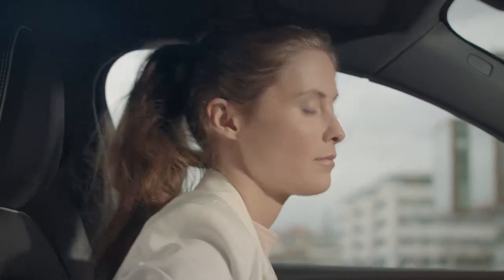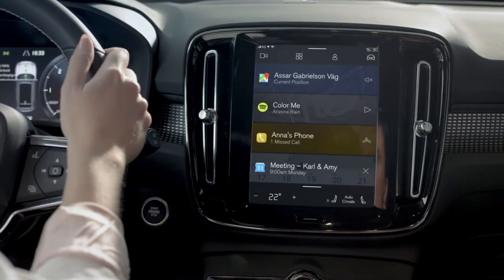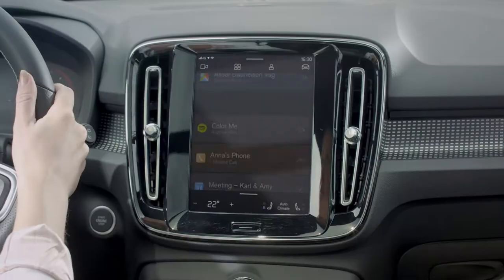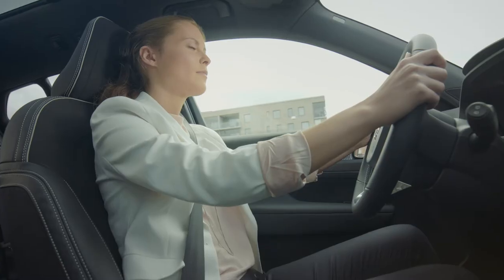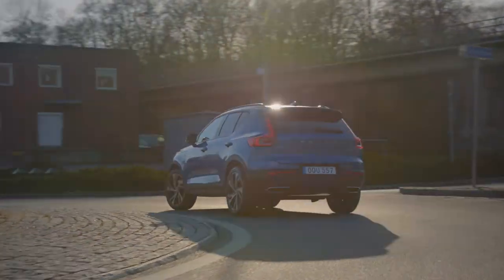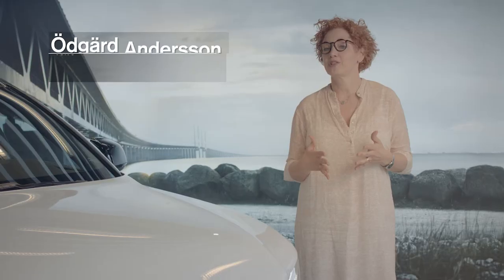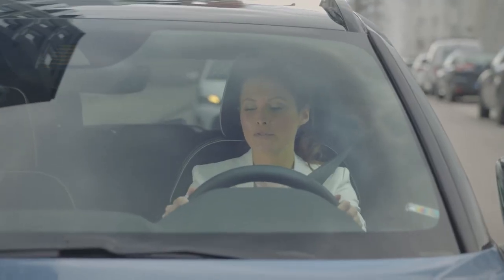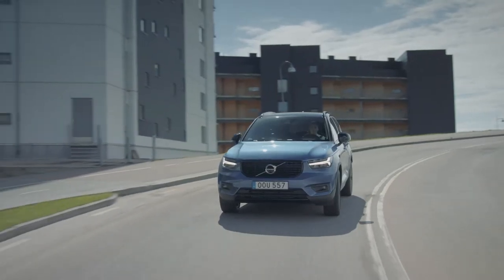Volvo Sensus auf Basis von Google Android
In den nächsten Jahren will Volvo eine neue Generation der eigenen Infotainment-Plattform Sensus anbieten, die Android als Basis nutzt und Dienste wie Google Maps, den Play Store und den Google Assistant bietet.